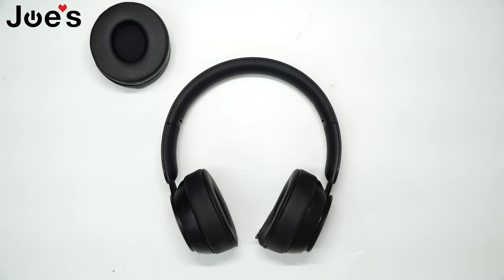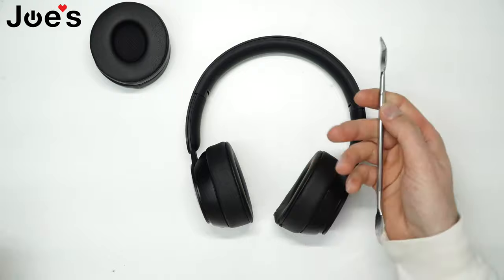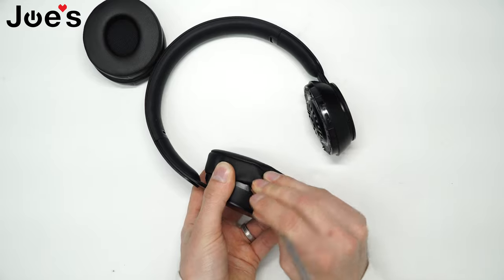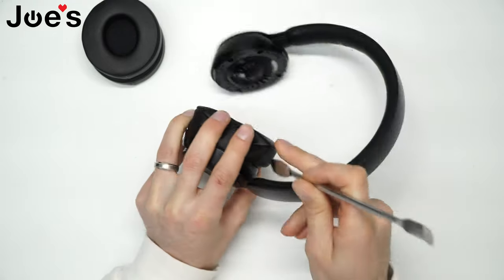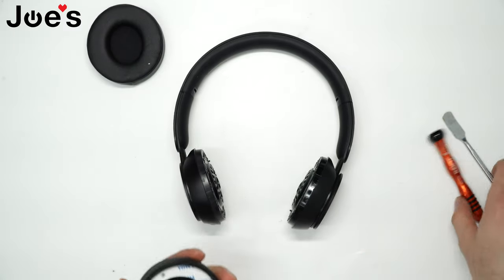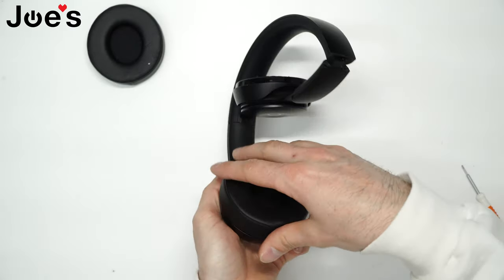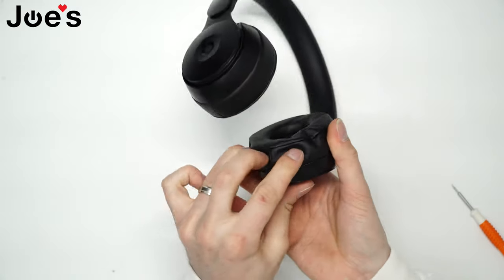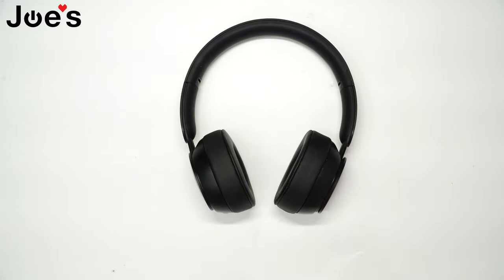How to Replace Beats Solo Pro Wireless Ear Pads Cushions Muffs | JoesGE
Are you a repair ninja?

1. Start with one of the muffs
2. Pry off the muffs
3. Clean both of the muffs adhesive off
4. Put on the new muffs with adhesive.
5. Get back to jamming out 🎵